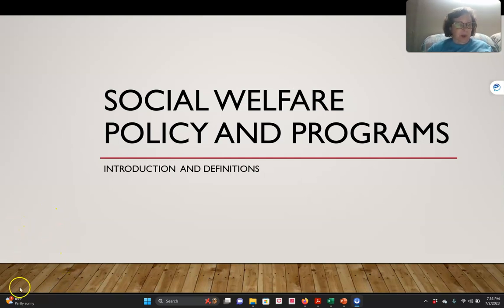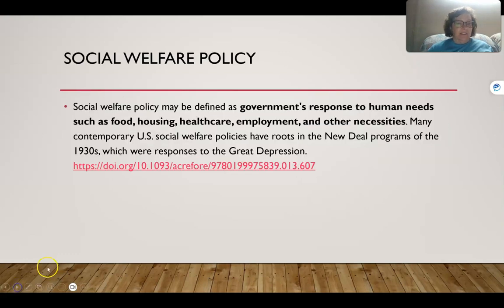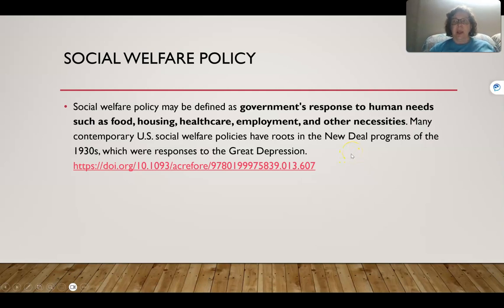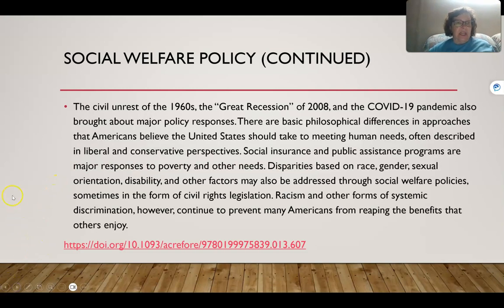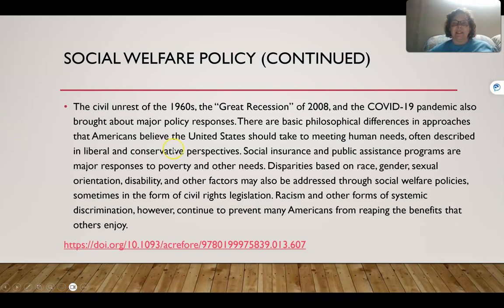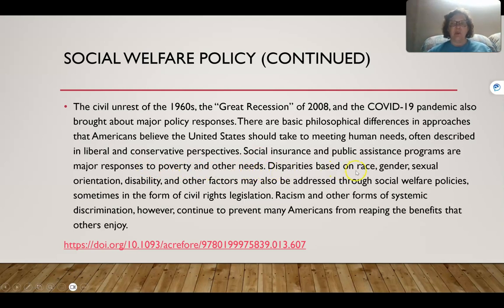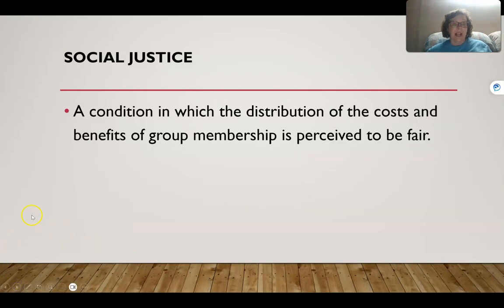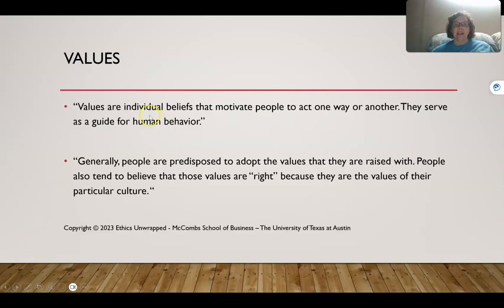intro to lesson 1